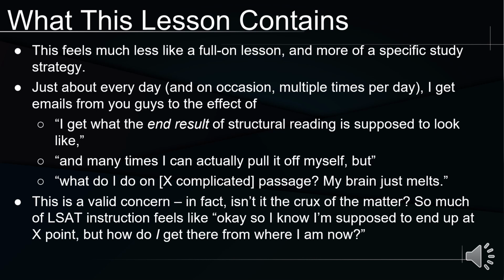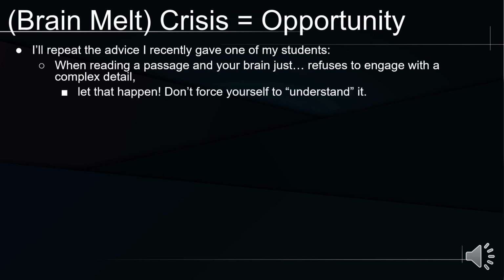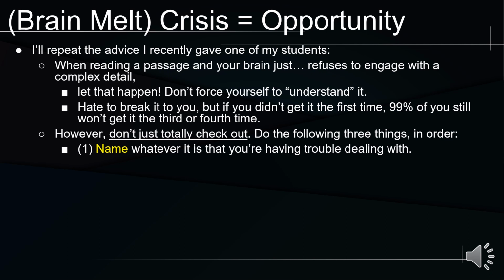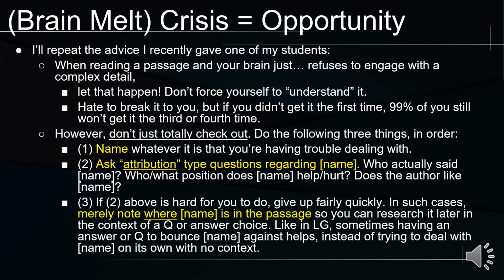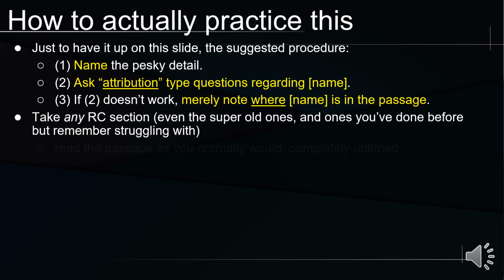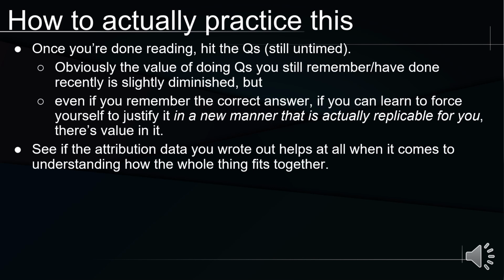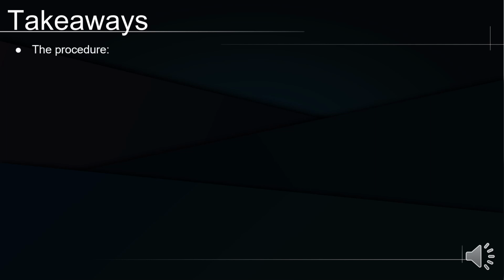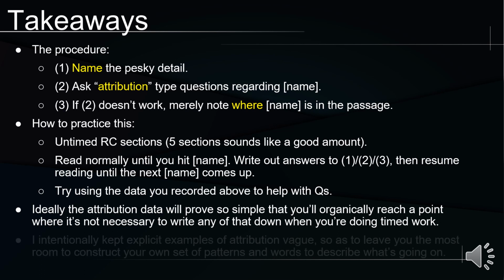First Step Toward Structural Reading - LSAT Reading Comprehension Lesson 09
You've heard it from me, and from just about everyone else. "Do 'structural' reading and beat LSAT Reading Comprehension!!" The problem is that while you know structural reading is the end goal, how do you actually get there from where you currently are?

I've demonstrated the "end product," so to speak, of structural reading many times on this channel. However, recent emails from you guys indicate that we should have a chat about how to actually get you to that point.

This video contains a 3-step procedure that hopefully can put you on the road to developing your own approach to structural reading, and how to practice that procedure.